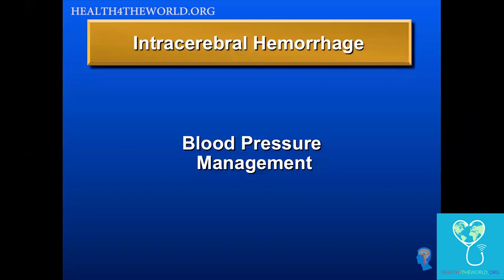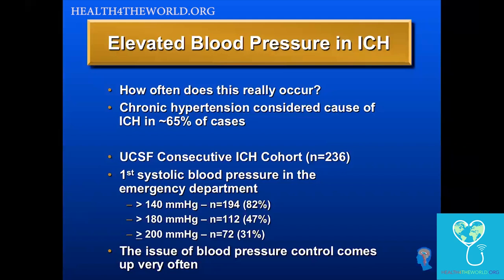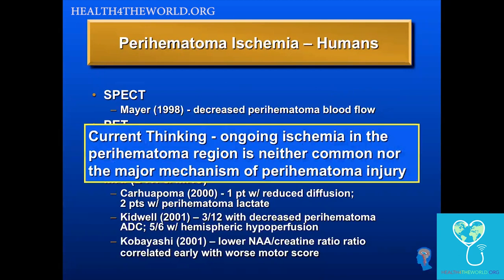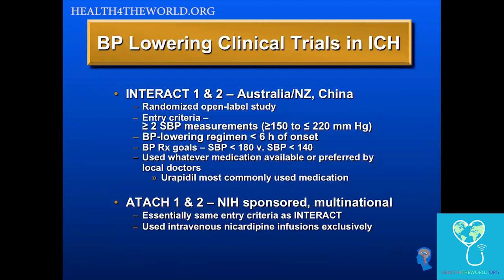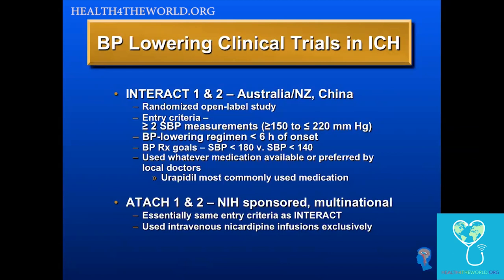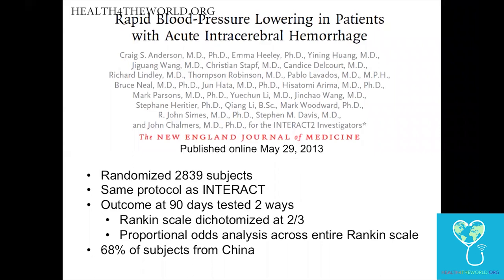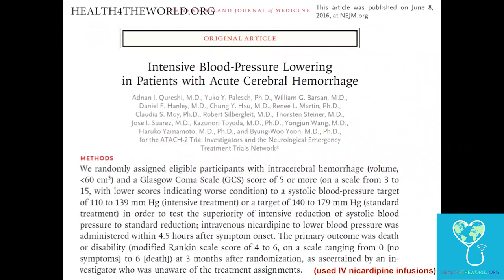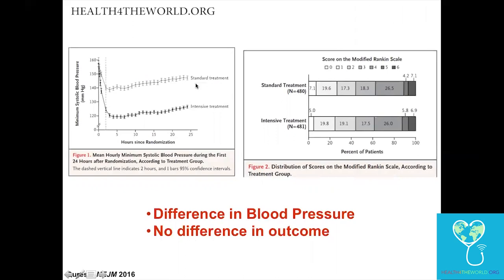Intracerebral Hemorrhage Part 3 | Health4TheWorld Academy